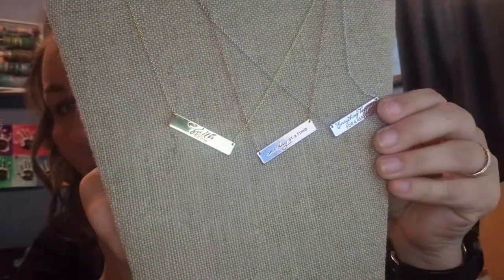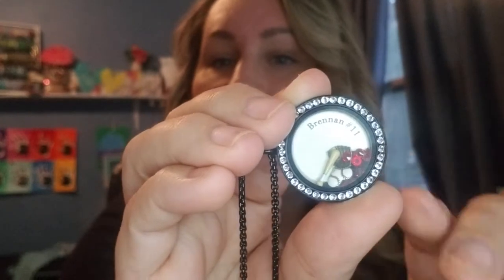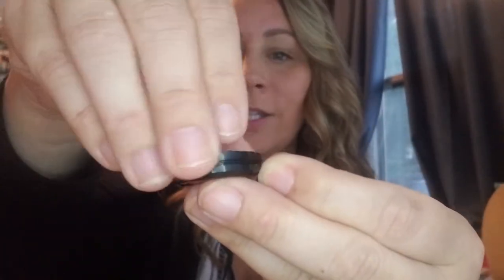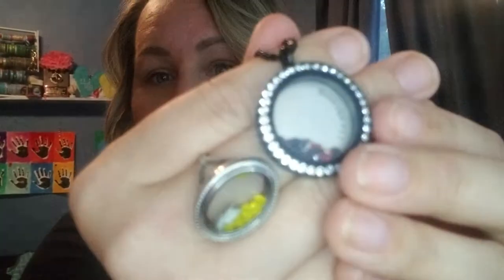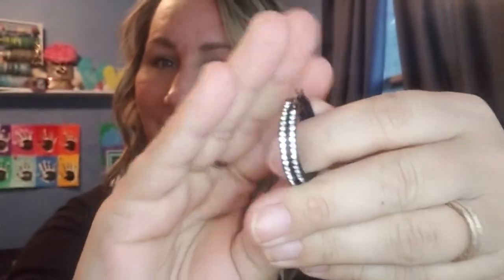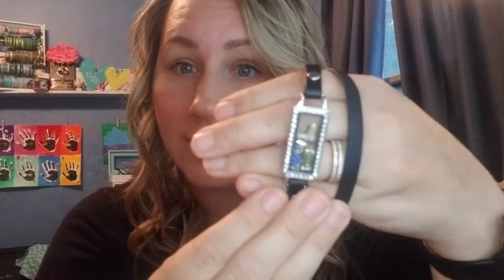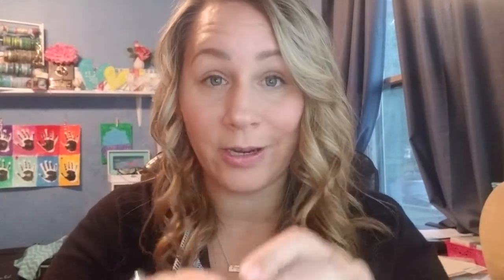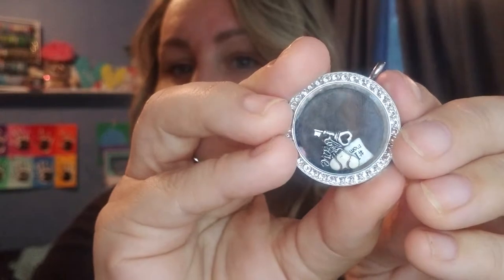Creating a Living Locket with Origami Owl Jewelry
Telling "YOUR" story with jewelry is what I want to help you do.